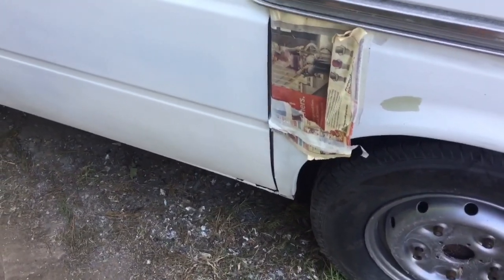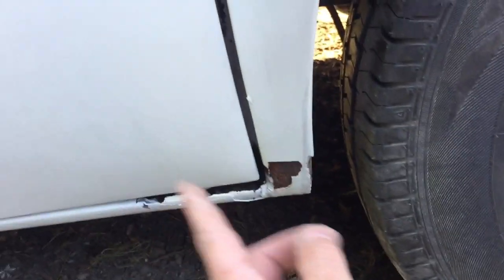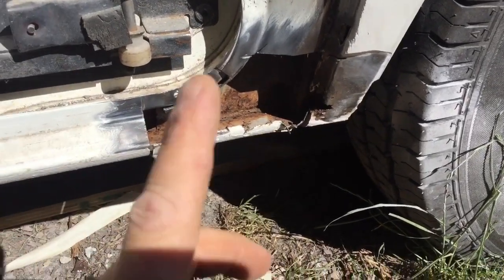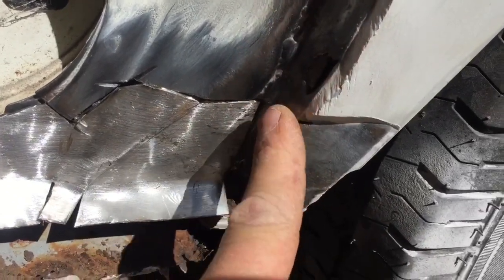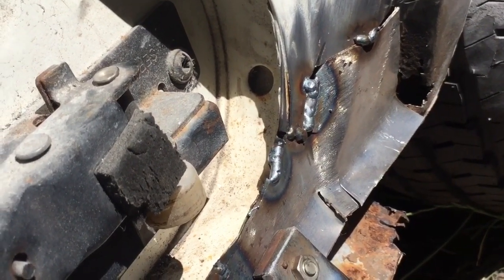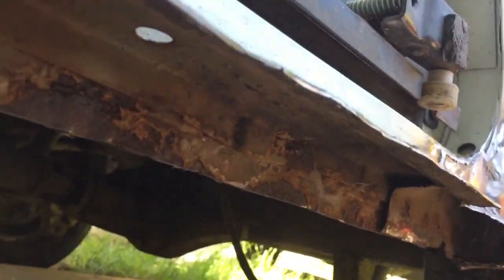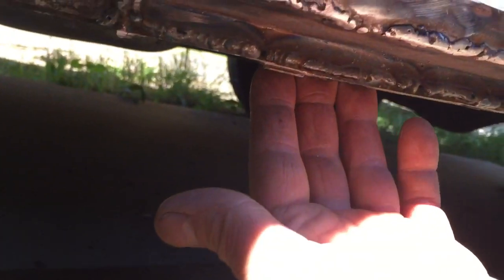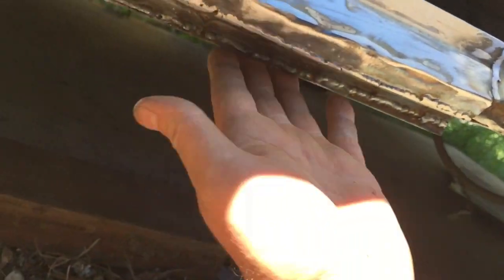Ford Transit MK5 Camper project (Sill welding action ) Part 7